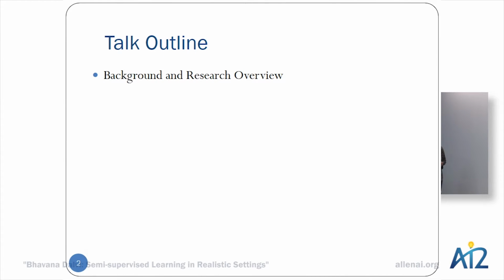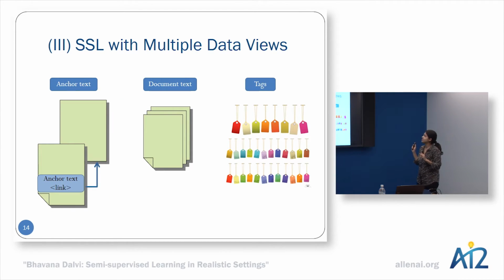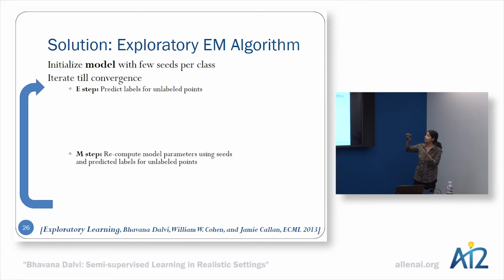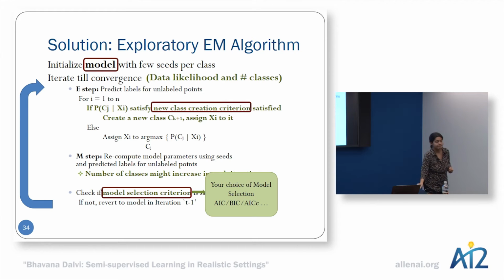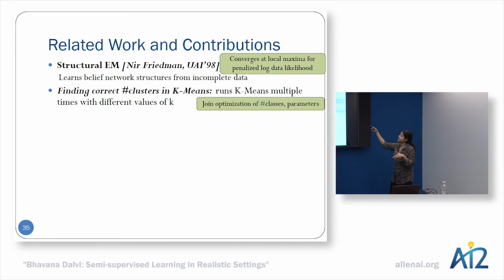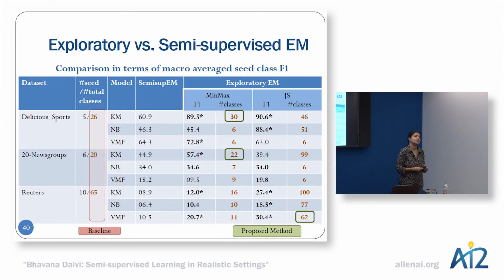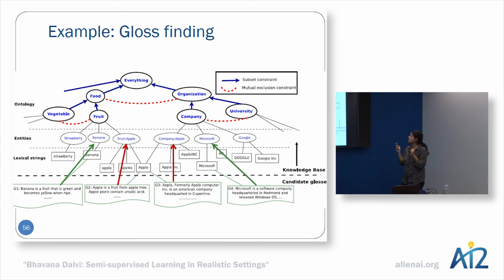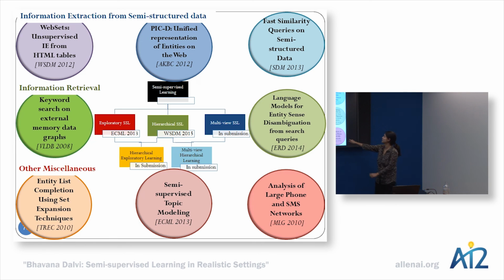Bhavana Dalvi: Semi Supervised Learning In Realistic Settings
Bhavana Dalvi
"Semi-supervised Learning in Realistic Settings"
05 FEB 2015

Abstract:
Semi-supervised learning (SSL) has been widely used over a decade for various tasks -- including knowledge acquisition-- that lack large amount of training data. My research proposes a novel learning scenario in which the system knows a few categories in advance, but the rest of the categories are unanticipated and need to be discovered from the unlabeled data. With the availability of enormous unlabeled datasets at low cost, and difficulty of collecting labeled data for all possible categories, it becomes even more important to adapt traditional semi-supervised learning techniques to such realistic settings.

In this talk, I will start by discussing three realistic scenarios for SSL: incorporating unanticipated classes, ontological constraints, and multiple data views. Then I will talk about our Exploratory Learning techniques that can jointly learn existing categories and discover new categories from the unlabeled data, thereby reducing semantic drift in traditional SSL. Next, I will talk about our recent work that does SSL by incorporating ontological constraints between categories. I will also demonstrate an application of this method for the task of automatic gloss finding for a knowledge base. Finally, I will conclude the talk with a summary of my other research projects and several directions for future research.